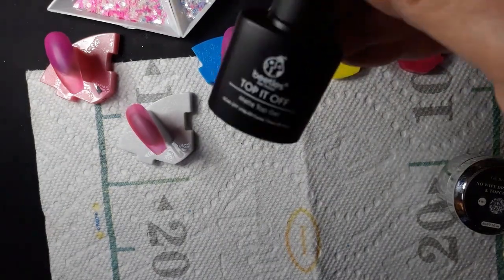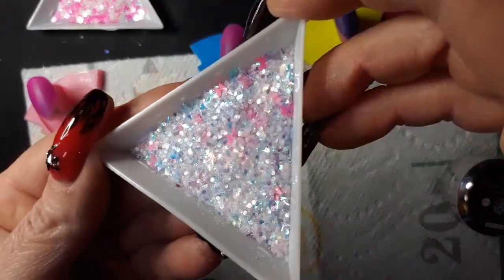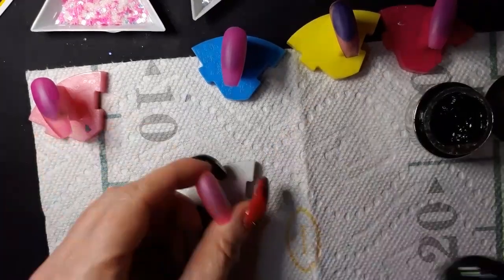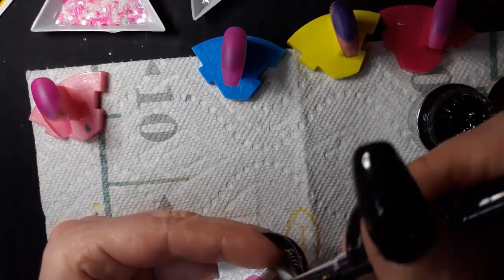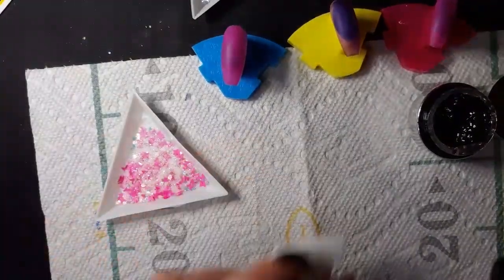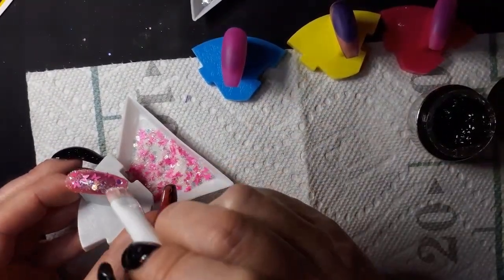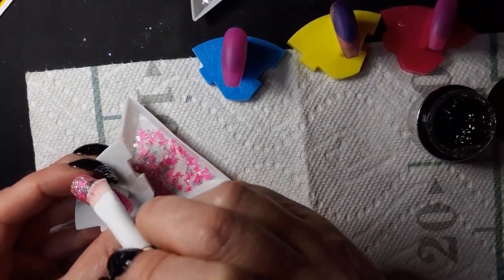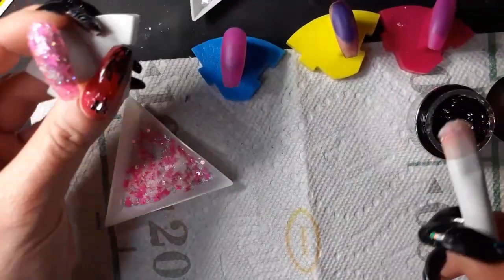learnaboutbutterfliesday Learn about Butterflies Day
March 14th is Learn about Butterflys Day, so a group of us girls got together to do a colaboration. Hosted by Karina from karinas nail designs. So sit back and enjoy the video. Dont forget to check out the other girl's that participated. The link will be below.

Here's a $5 off order over $20 for your first order at Maniology.

Video and music made with Kinemaster